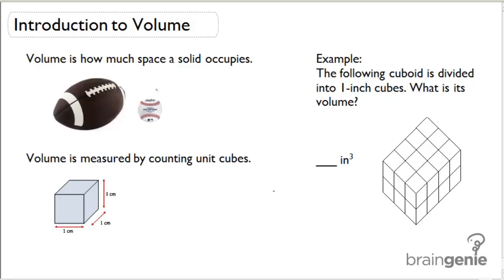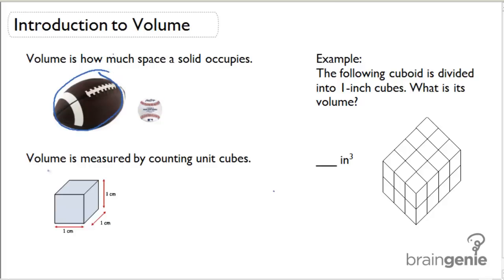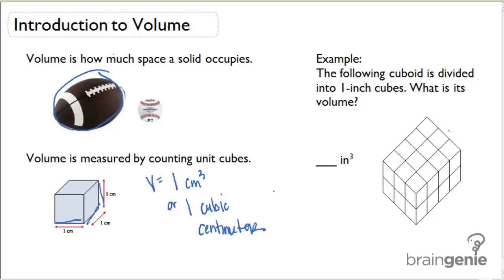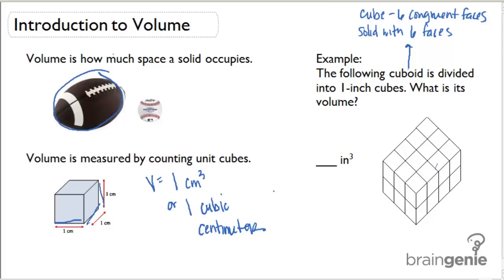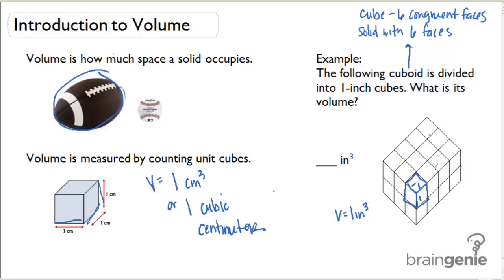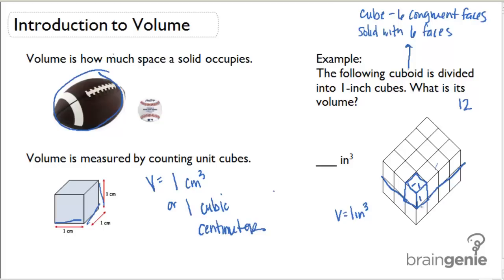1.1 Introduction to Volume